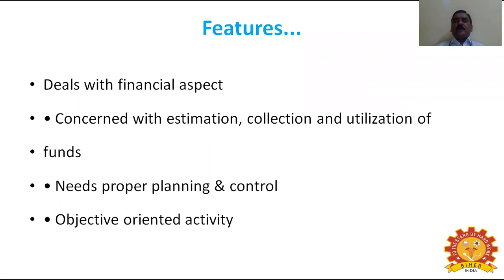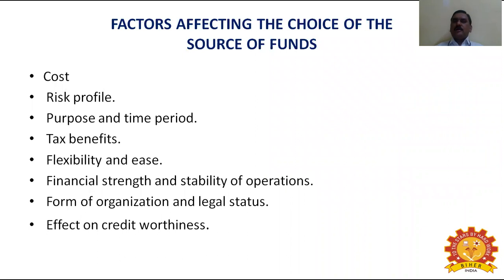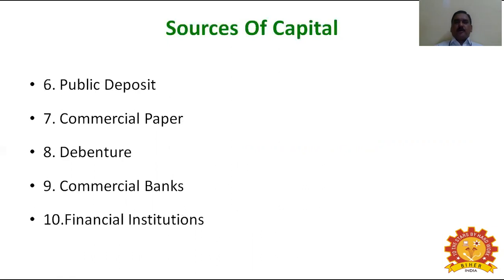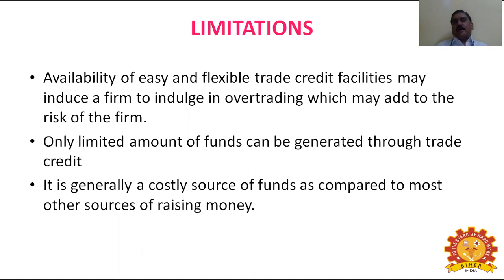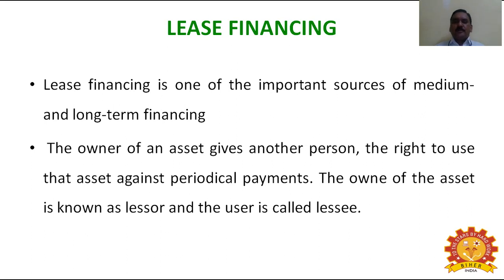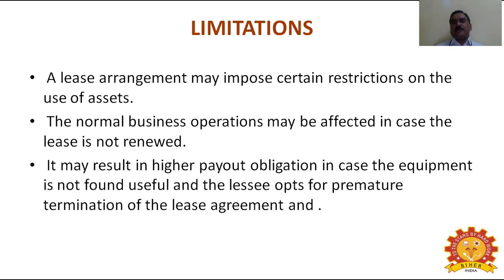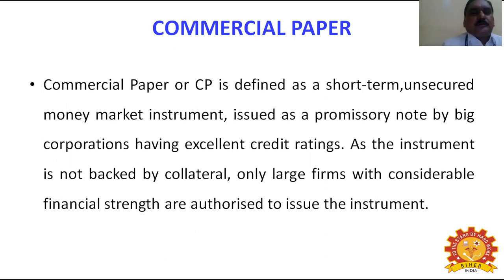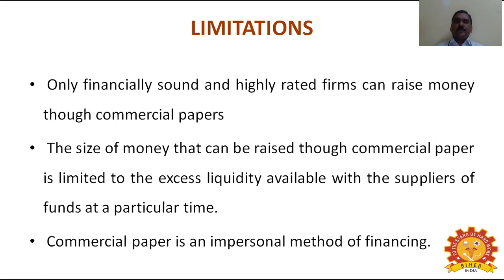U18HSBT601- V4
Bio Entrepreneurship Development,Dr.S.Selvakumar, Associate Professor, ABT/BIHER